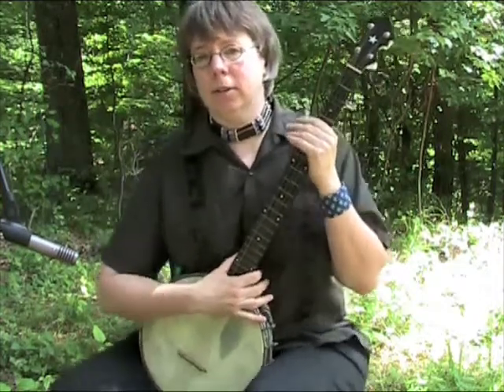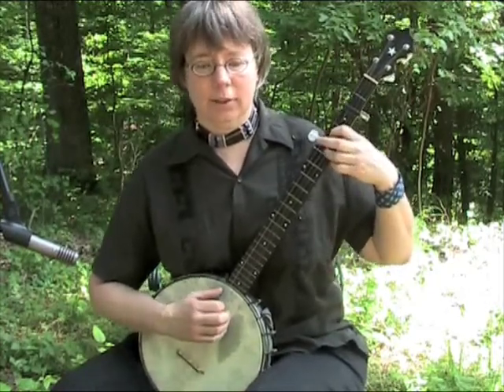Lesson: Beyond bum-ditty, part 2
Part 2 of an informal lesson on syncopation and other techniques you can use to make a tune your own. Uses Julianne Johnson in aDADE; aimed at intermediate players who are comfortable with drop-thumbing and plucks.

--Cathy Moore